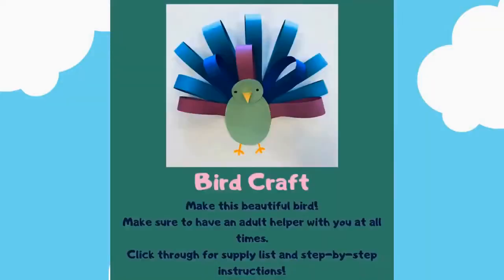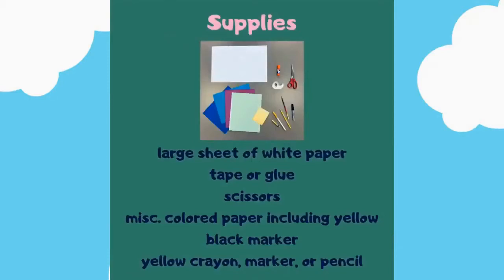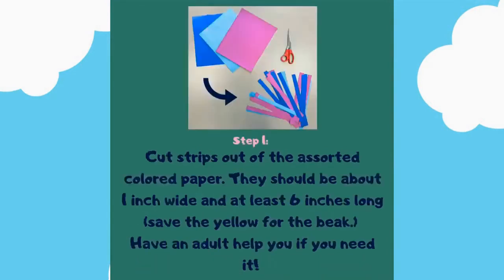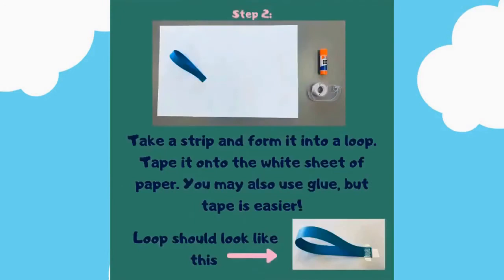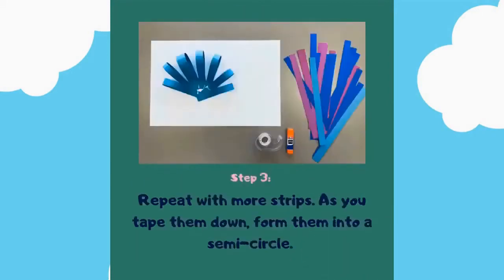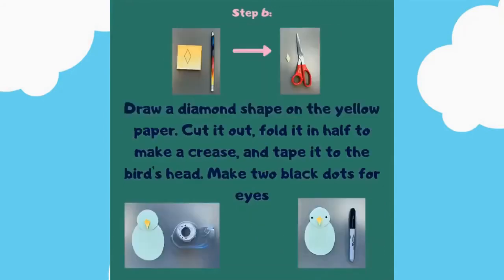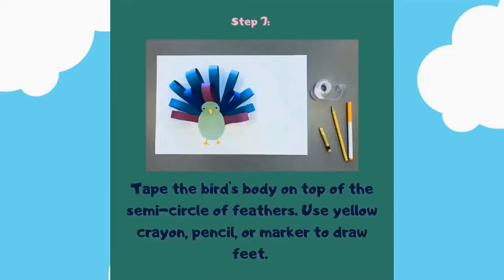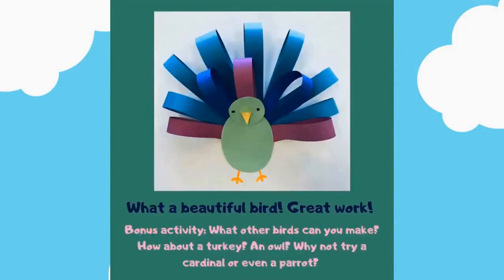Peacock Craft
Reading Colors Your World Peacock Craft.